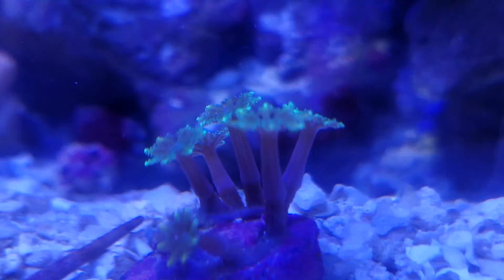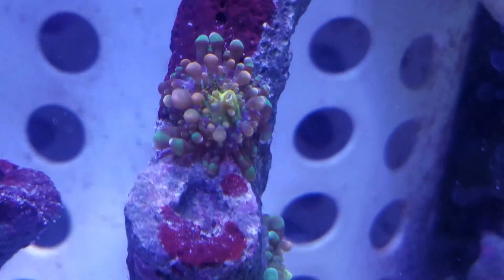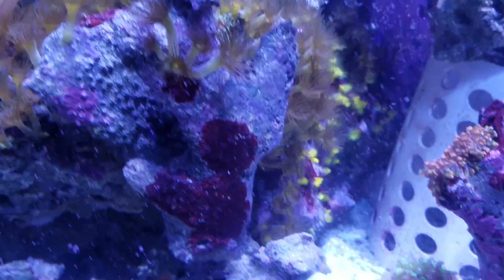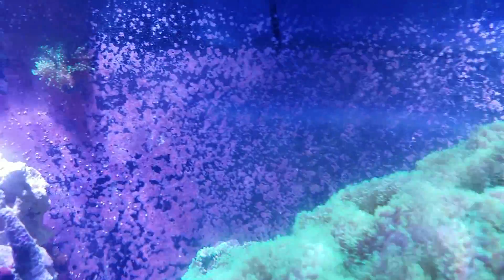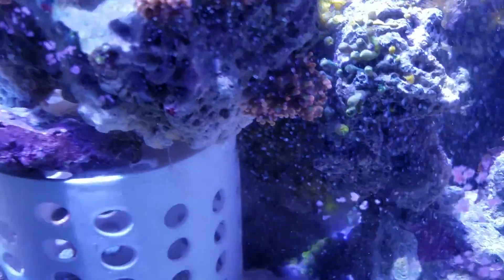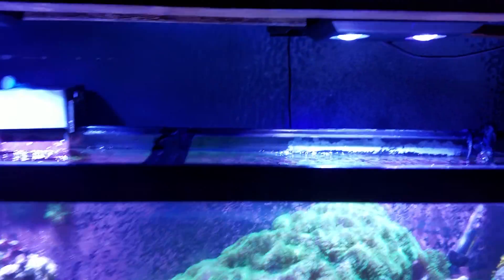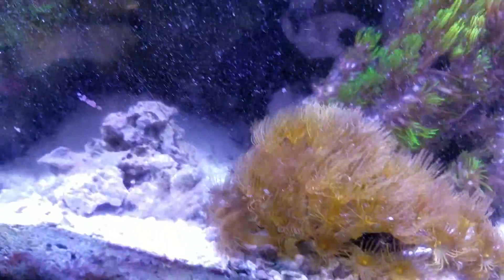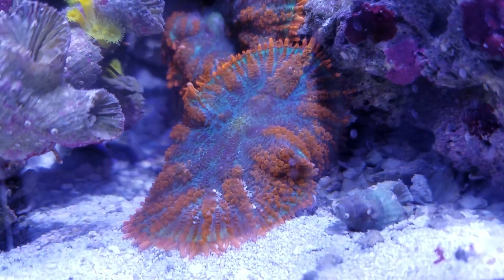Ron's 55 gallon Reef Tank Update 6